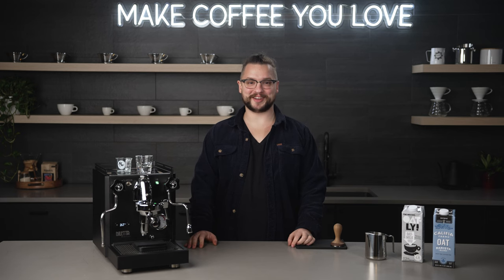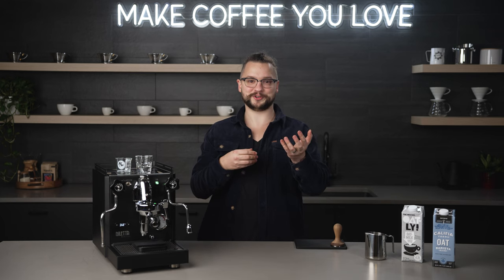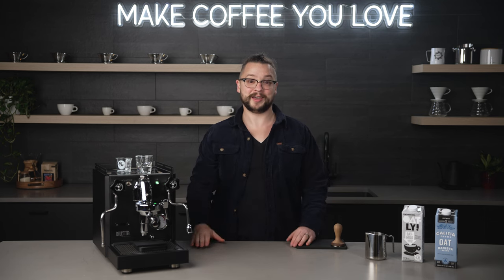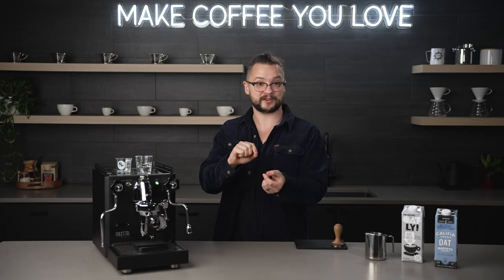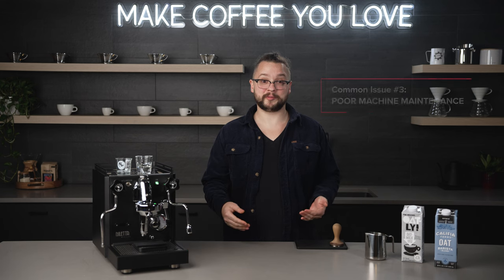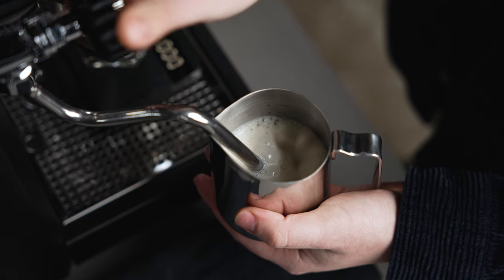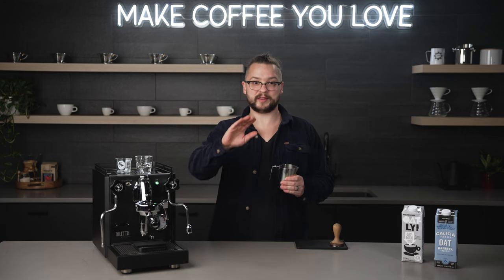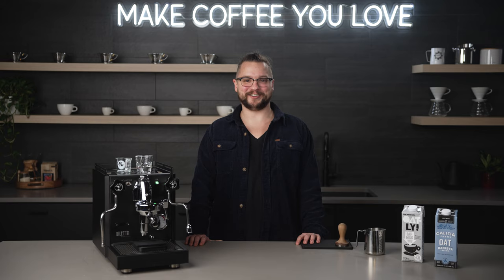3 MISTAKES you're making when steaming non-dairy milks ☕🥛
Do you prefer to drink non-dairy milk but can't get it to steam right at home? We might know why! There is a lot of science behind different types of milks and how the milk steaming process works. We know it can be challenging so we have broken down this video into several reasons why your milk might not be steaming correctly. Got any tips that we missed?

Chapters:
00:00 Introduction
00:39 Alternative Milks Overview
00:57 Why does whole milk steam the best?
01:37 Barista Blend Milks
02:04 Common Issue #1 - Overfoaming
02:45 Common Issue #2 - Separation of liquid and foam
03:28 Common Issue #3 - Poor machine maintenance
03:59 How to steam oat milk
05:15 How to steam by sound
05:44 Conclusion - Like & Subscribe!